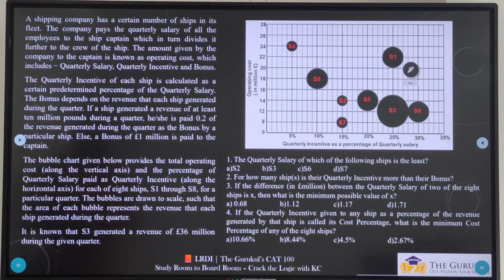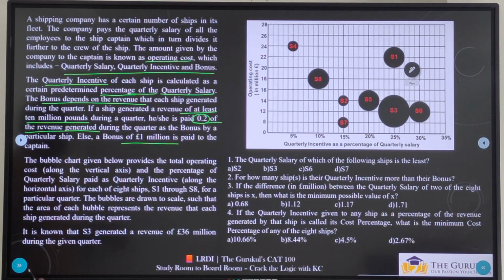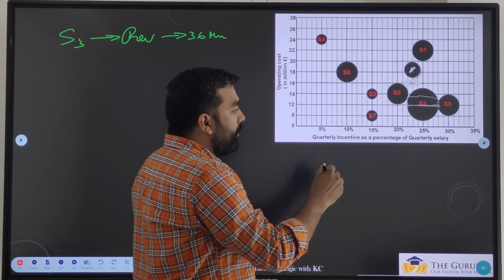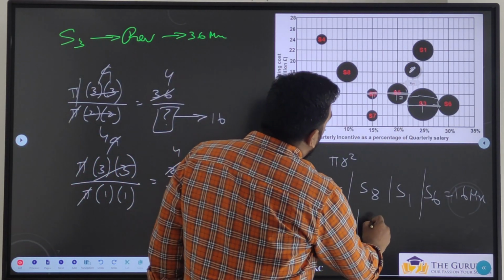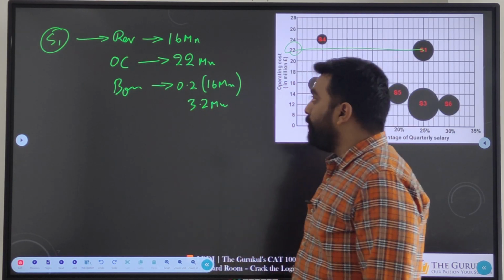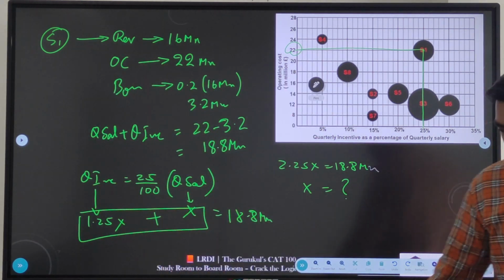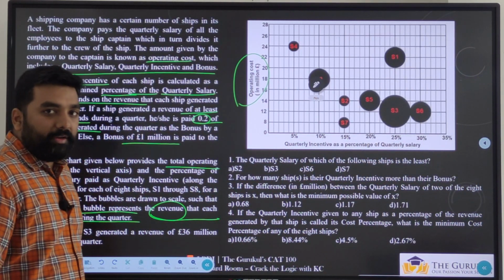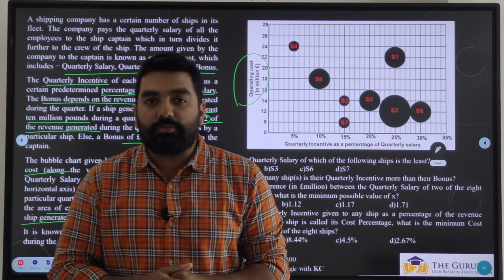The Gurukul’s CAT 100 – Day 99 | CrackTheLogicwithKC